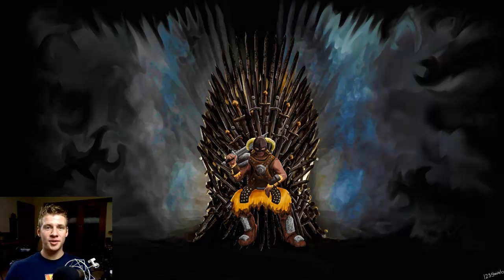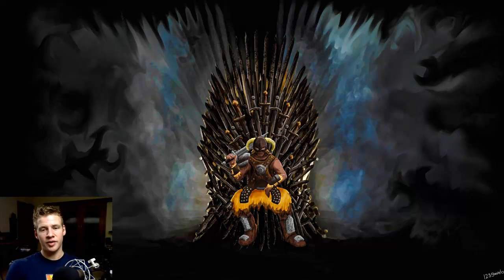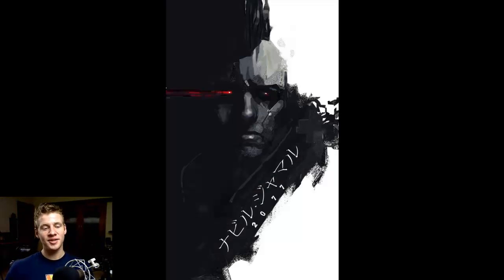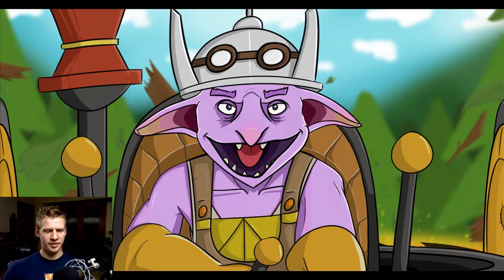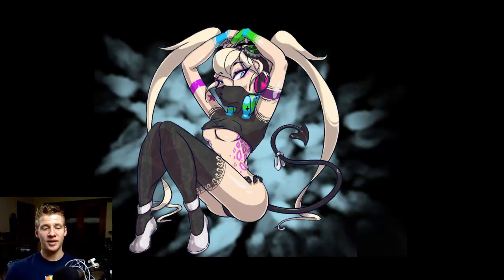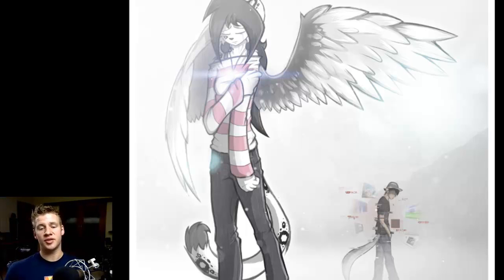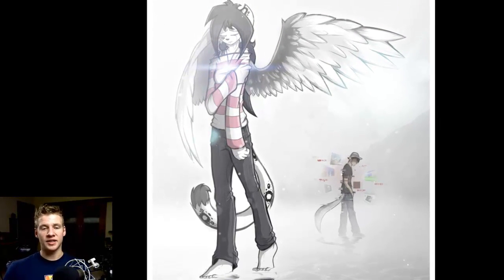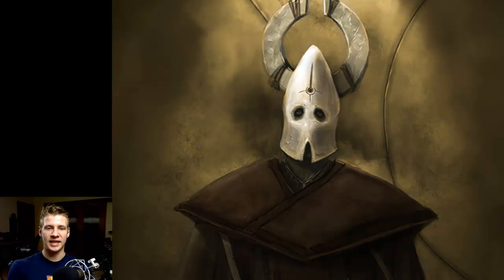Artist Showcase #32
RULES: Art must be on Newgrounds.com, please send ONE piece and not a link to a gallery, If you want to send me some more art, just wait a week or so until you send another. Please be patient with me and respect my time, and I'll happily consider it for a future Showcase video!

Our front-page feature winner!

JAZZA'S OFFICIAL SOCIALS! - Follow/Sub ↴